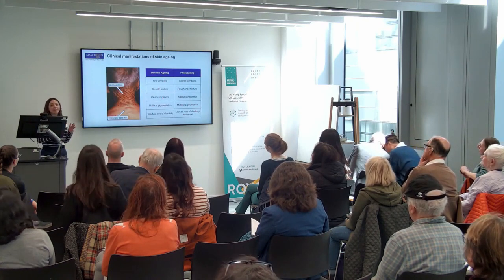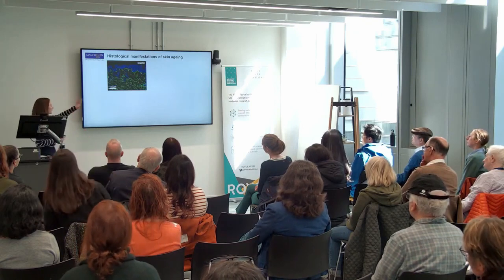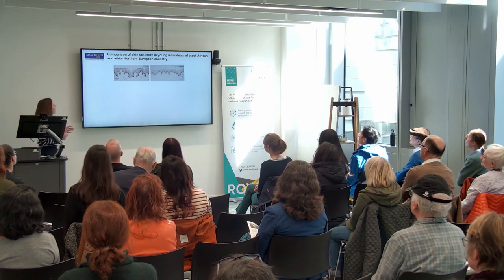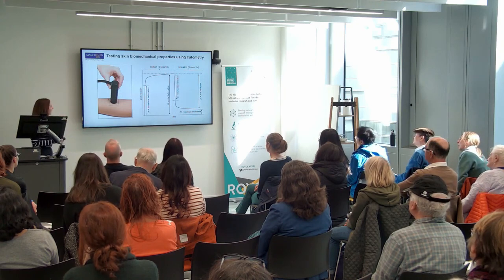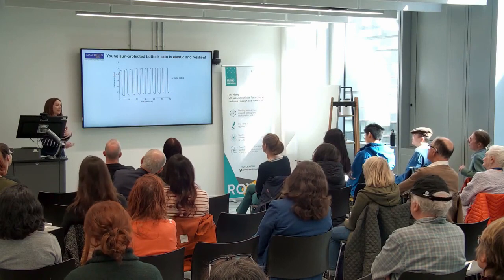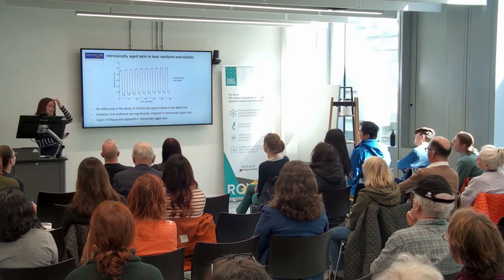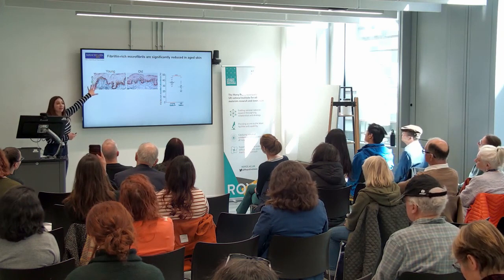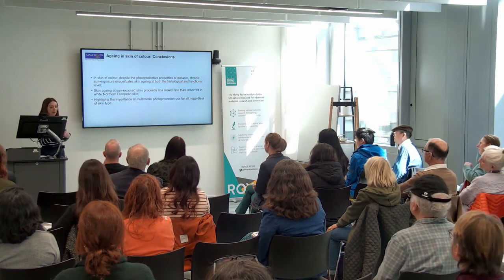MICRA Showcase 2023 - A Global Perspective on Skin Ageing